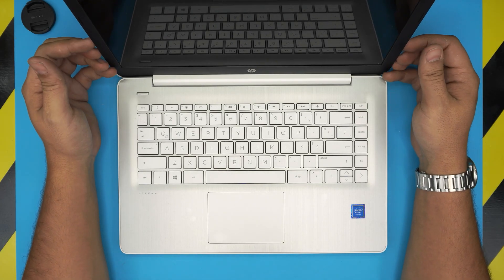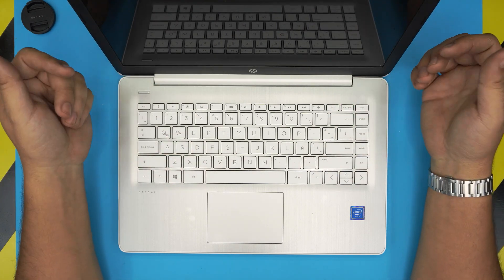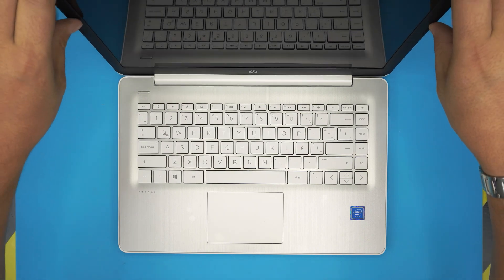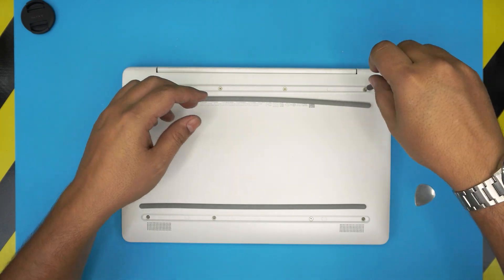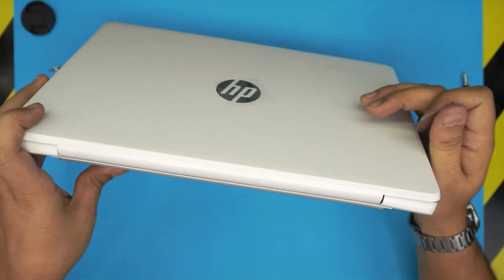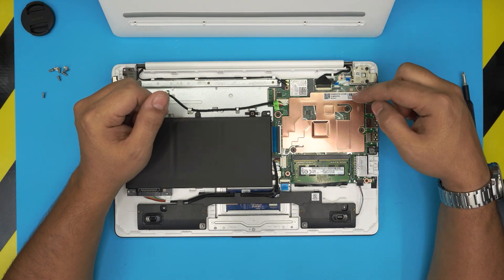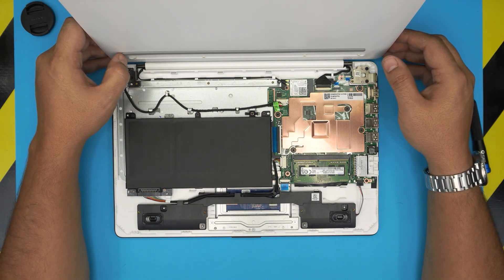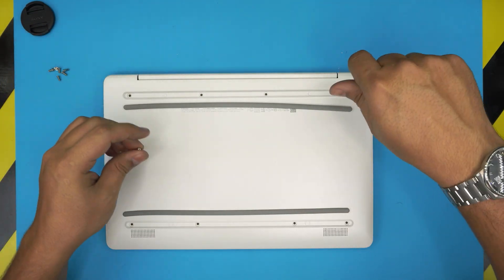Hp Stream 14 Ax113 🚩SSD | HDD | UPGRADABLE ????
In this video i will show you why the SSD or HDD storage on this laptop is not up-gradable, laptop model: Hp Stream 14 Ax113
👉 Tools used:

› Bitcoin: 1Gc6ekScTjvcnSHoFGvu7nbBo3cyYzfsAL
› Ether (ETH): 0x9dd9F855DAE0586980Ef7786E53e4E275BdC6985
› Litecoin (LTC): LTFQ14vaan4Fc3QqW3cn4NnWV7cvgrXWhk
› Bitcoin cash (BCH): qp4mecuy2q2rqvctdpuv5m0m05y6r8g64c3a48gf78
› TrueUSD (TUSD): 0x9dd9F855DAE0586980Ef7786E53e4E275BdC6985
› XRP (ripple) : rNBVHSfb3iZXYaWm491zVBzYfaxnNnAoCs
› Doge coin: DGspV9CkUqYJUb4ygNVz4aekmgmq5i12Pe